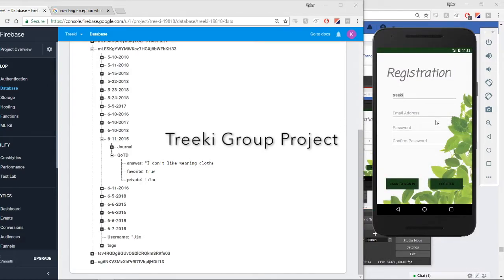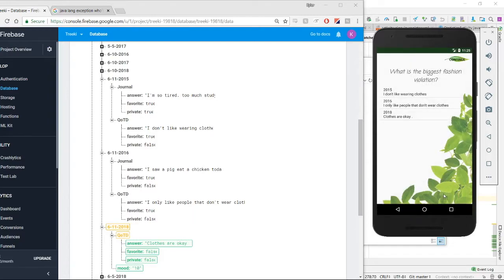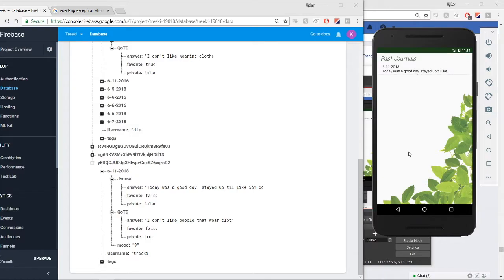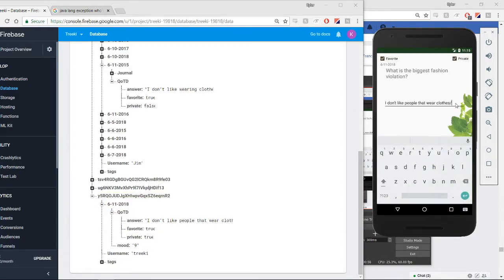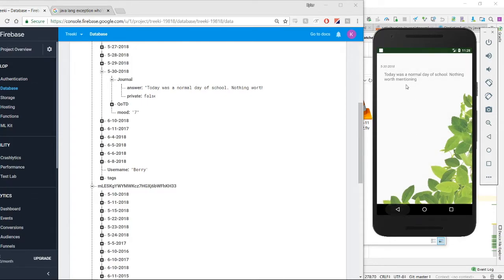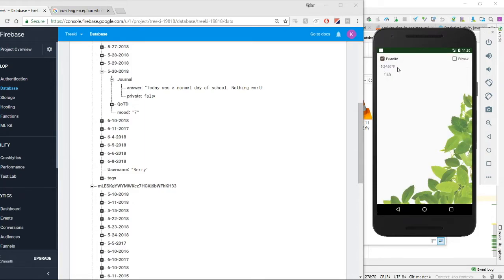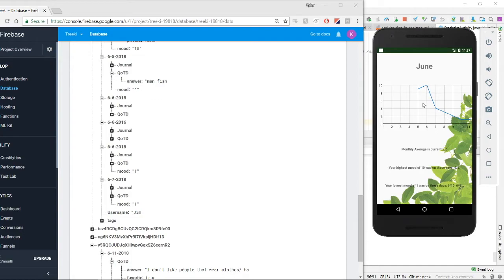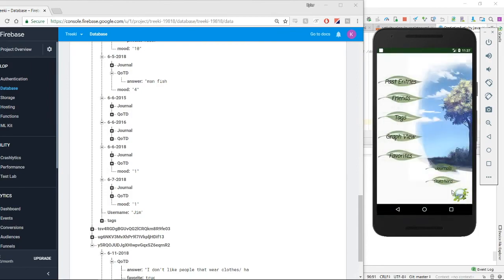Treeki Demo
CMPS121 Mobile Application group project Treeki.
Group member: Sota Nakajima, Kyler Beck, Vienna Chan, Tangni Wang and Joseph Sandmeyer